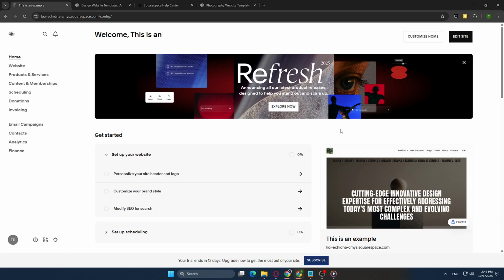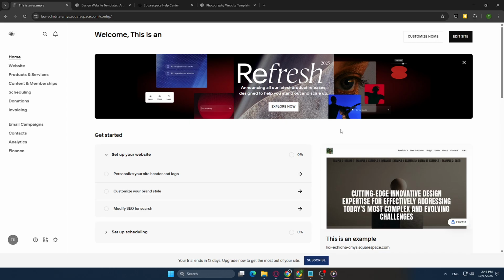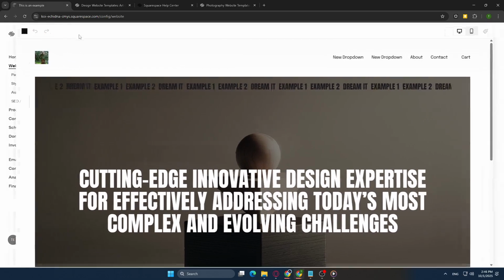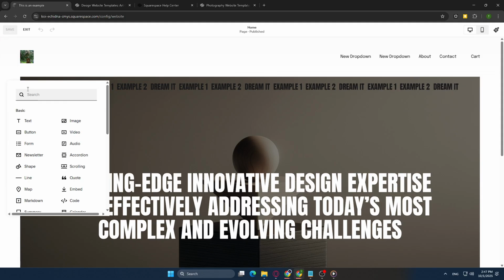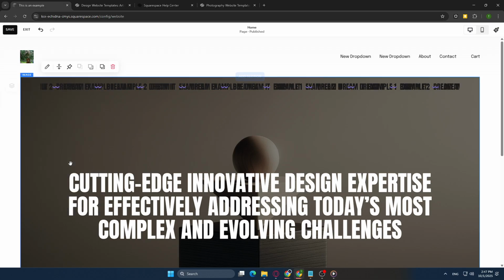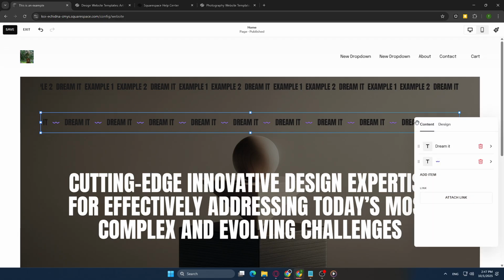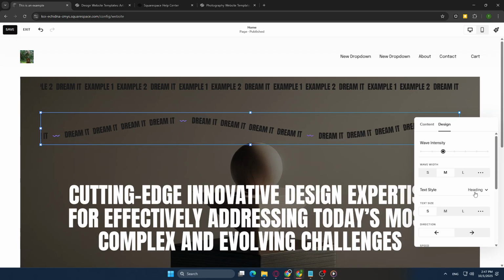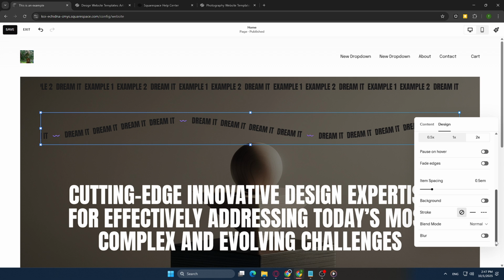How To Use Scrolling Blocks Squarespace 7.1 Classic Editor [2026 Guide]